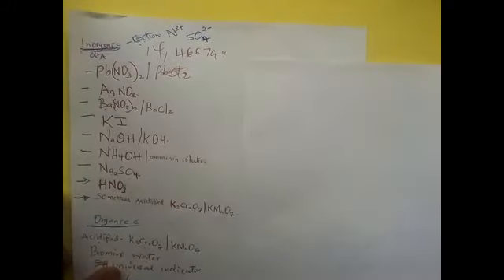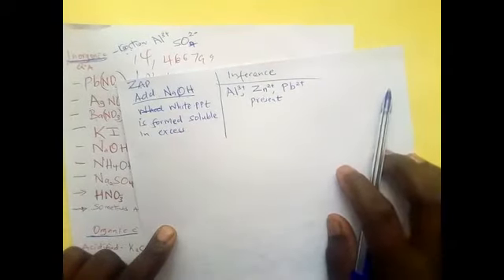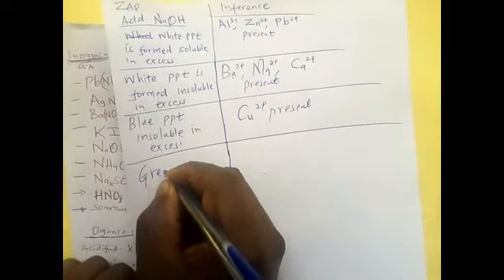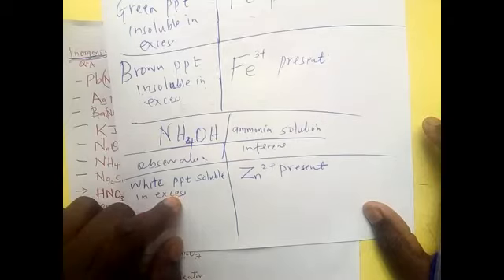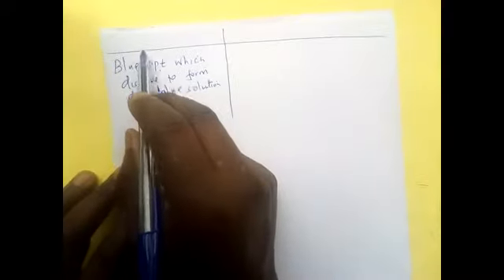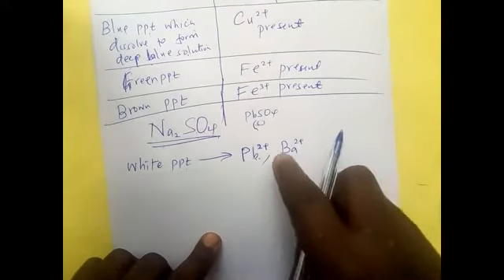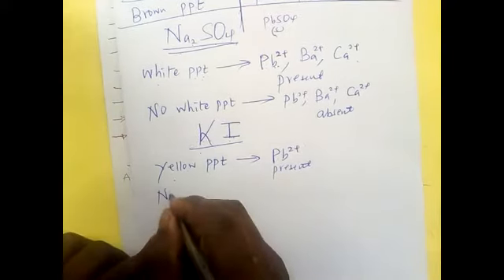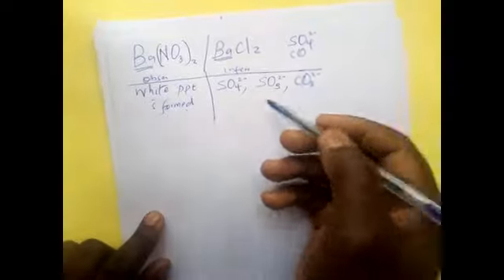KCSE QUALITATIVE ANALYSIS-PAPER 3 CHEMISTRY Series 2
Here we deal with cations(positively charged ions) and anions(negatively charged ions) in inorganic analysis. In organic analysis, inferences are either the functional groups of alkanes, alkanes alkynes, alcohols or alkanoic acids. This video is meant to help Learners as they prepare for their KCSE exams.